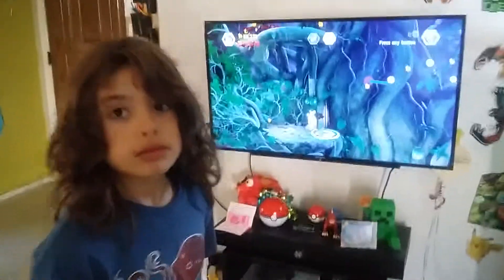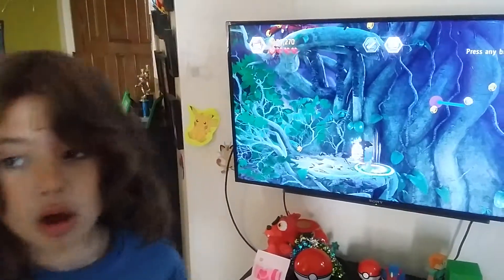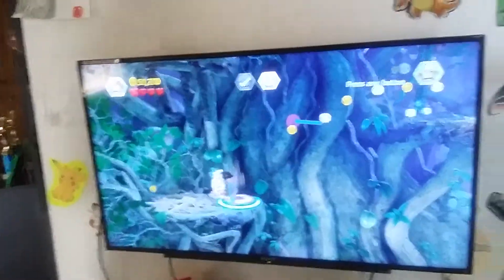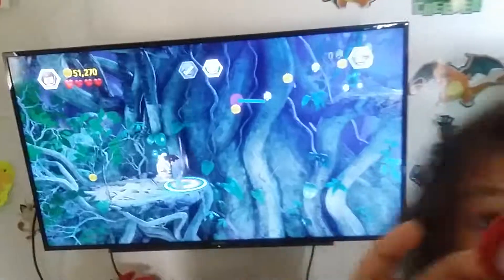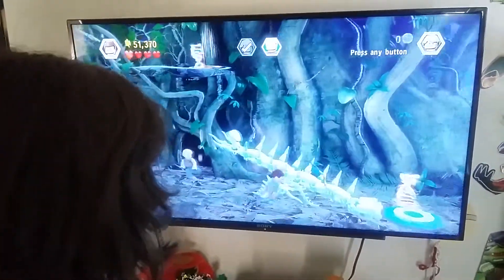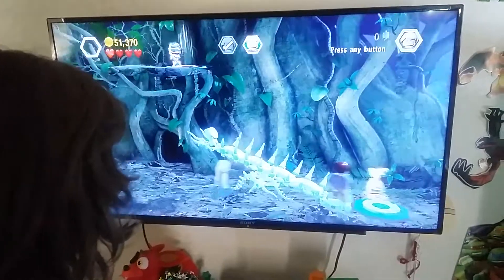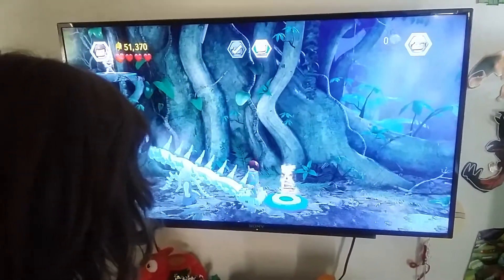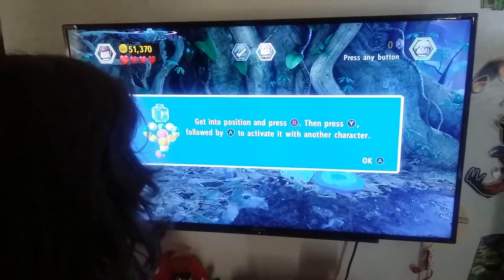Lego jurassic world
Lego Jurassic